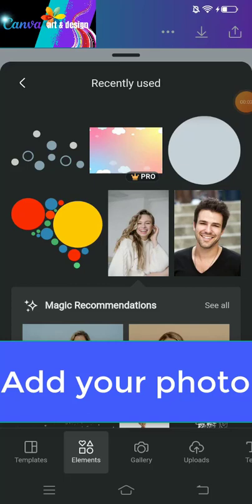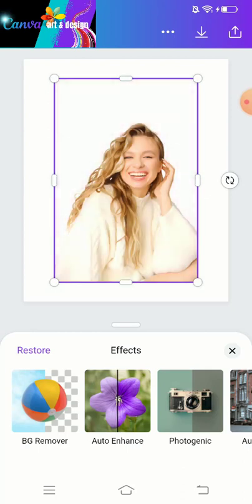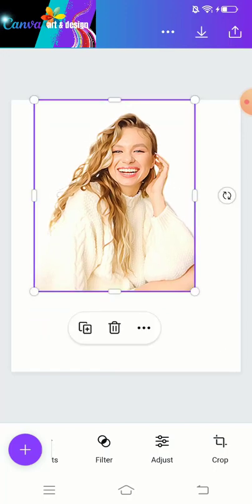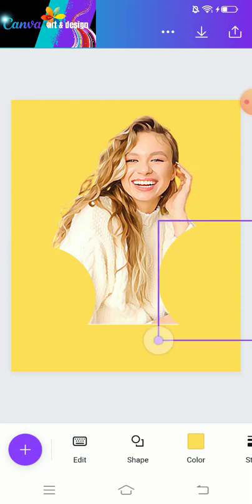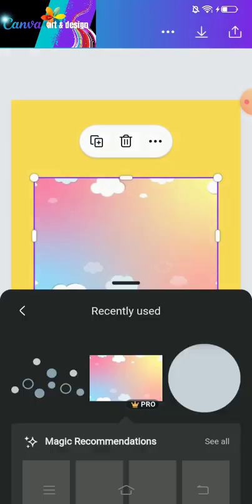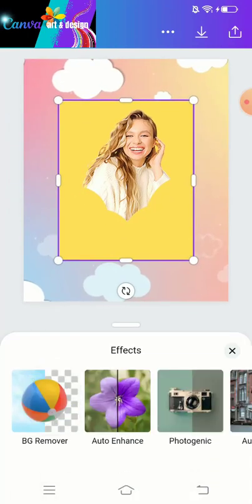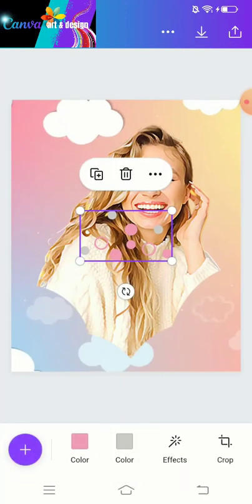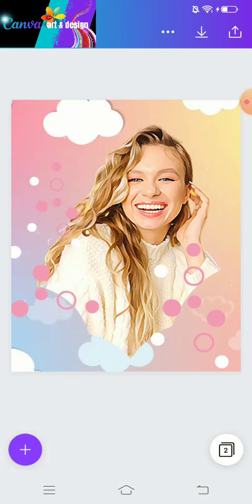How to turn photo into cartoon effect (cartoon logo) | Canva mobile tutorial for beginners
how to turn photo to cartoon effect (cartoon logo) | Canva mobile tutorial for beginners

Hi Canva artists and designers

Today i will share you how to turn photo into cartoon effect
It is very simple and easy to do

So have fun making it

turn photo into cartoon - how to turn your photo into cartoon without photoshop for free! how to turn photos into cartoon effect - photoshop tutorial.
how to turn photo to cartoon effect (with oil paint effect) - photoshop tutorial. first  you'll start by turning your photo into a caricature effect using the new liquify filter  then add some filters to turn your photo into a cartoon effect combined with the oil paint effect!.

 we usually need to turn a picture into a cartoon effect to be able to use it as a social media profile   print it  or even make a sticker from it!

in this video i will show you how i turn my photos in cartoon!
* in this video  we are going to learn how to turn a photo into a cartoon using procreate and we'll talk about key tips for drawing line art  quickly adding colors  shading  and building an overall good digital art workflow..
 let's learn how to turn a photograph into a cartoon using procreate!